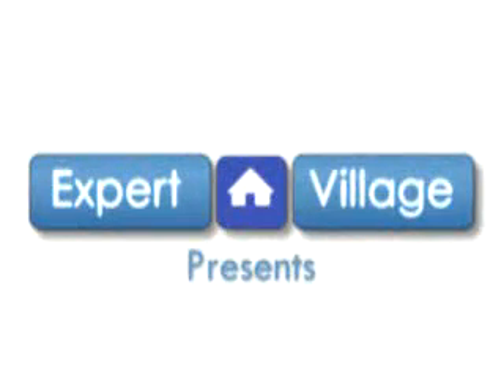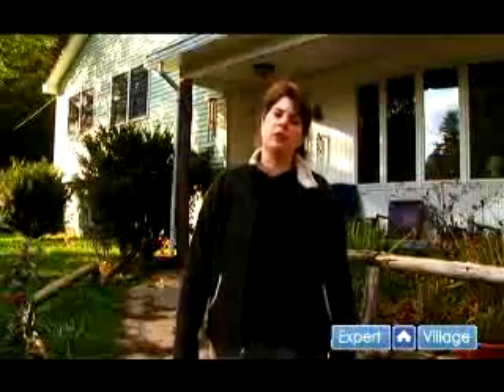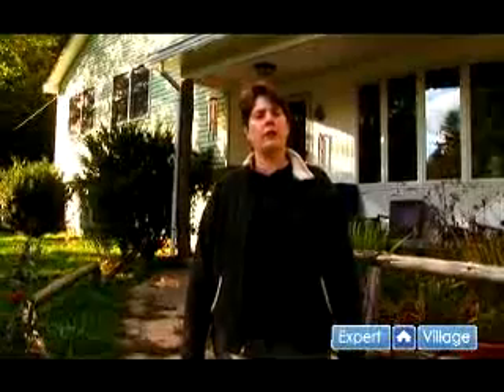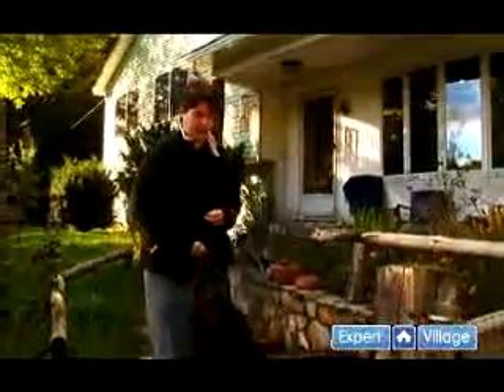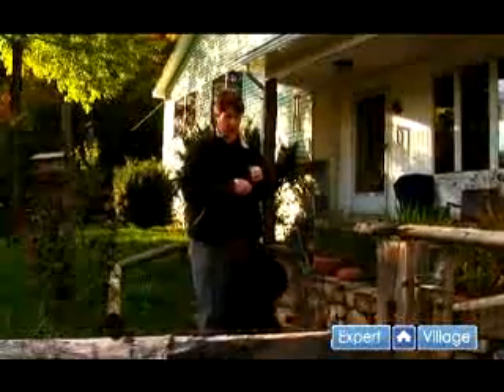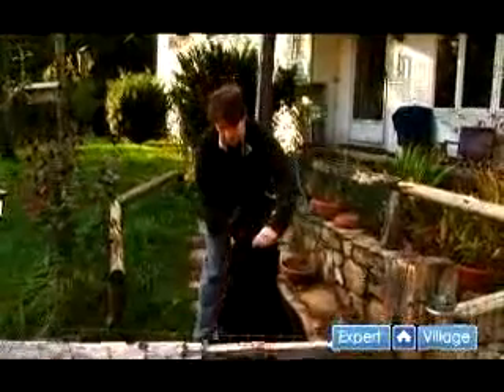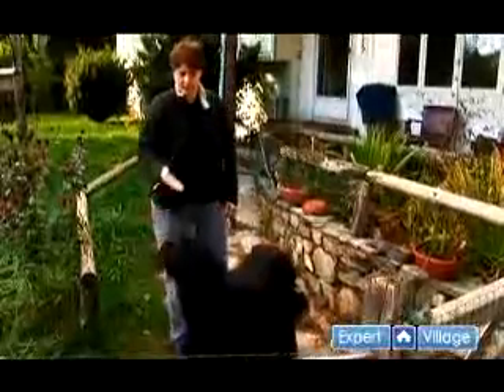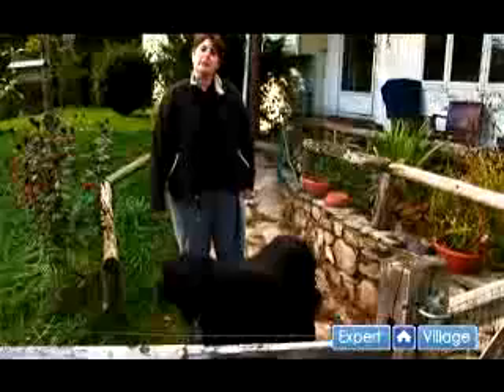How to Walk a Dog With a Leash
How to Walk a Dog With a Leash. Part of the series: How to Walk your Dog. How to use a leash before you start to walk your dog.  Find out in this free online video series.